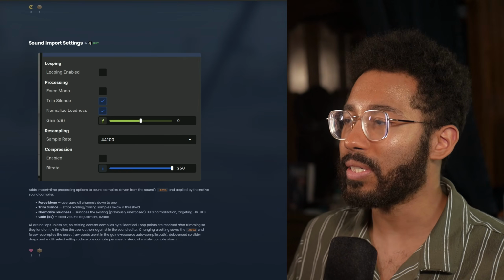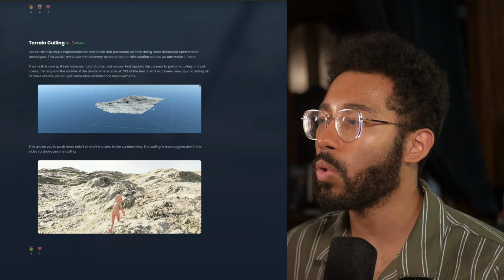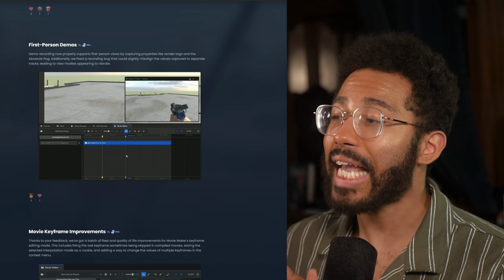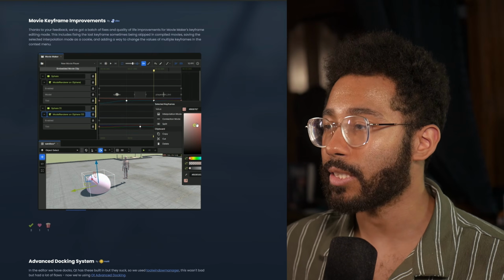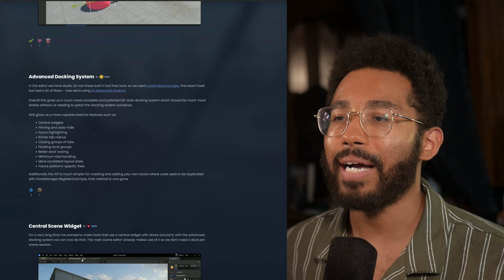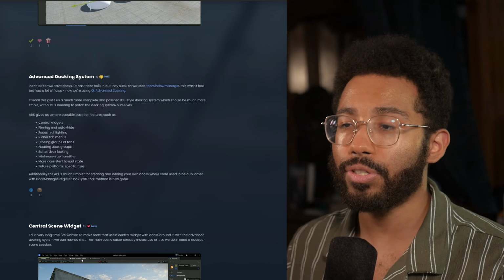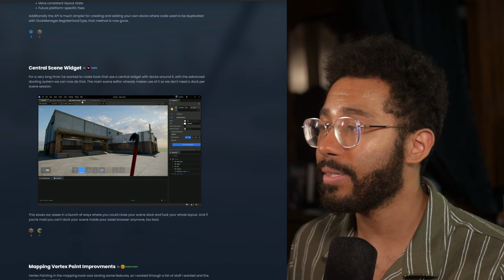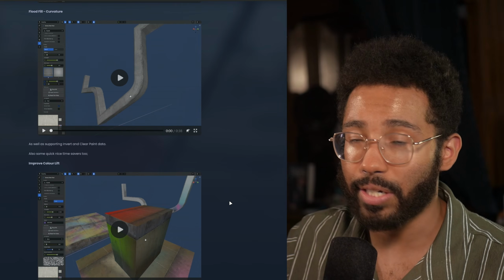Serious Sam Game Mount, Talking NPCs, & More!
0:00 - Intro
0:05 - Talking NPCS
0:27 - Sound Import Settings
0:40 - Height Coverage Masking For Decals
0:53 - Terrain Culling
1:08 - Serious Engine Mount
1:24 - First Person Demos
1:41 - Movie Keyframe Improvements
1:58 - Advanced Docking System
2:55 - Central Scene Widget
3:07 - Mapping Vertex Pain Improvements
3:26 - Taskbar Jump List
3:34 - Performance Metrics Blunder
4:06 - Still no Animgraph 2 yet.